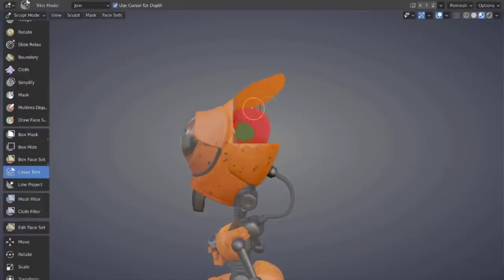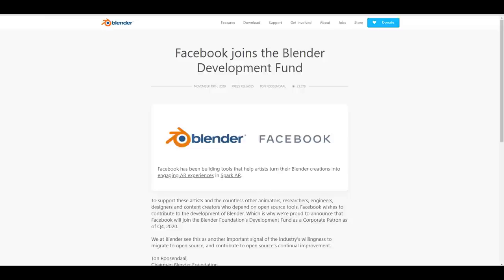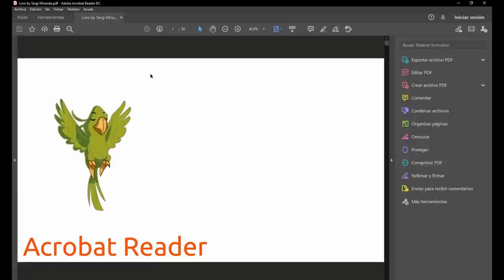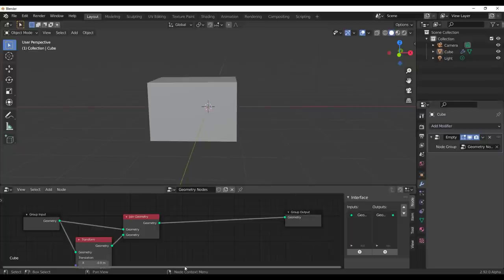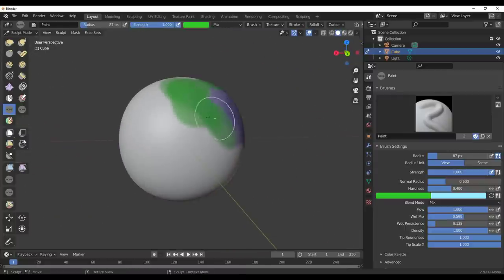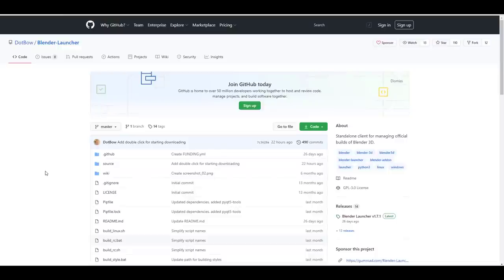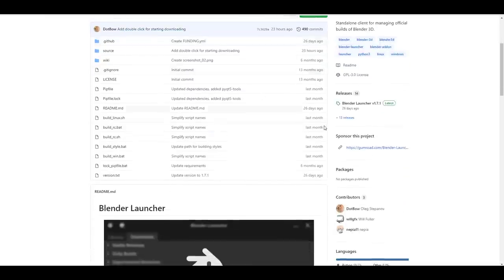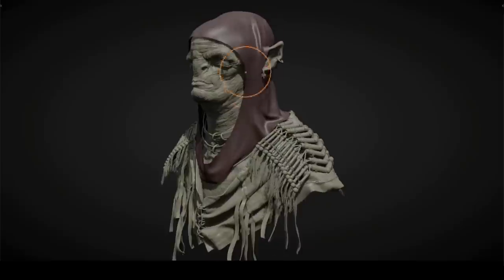Blender 2.92 Alpha Has Wet Brush - Weekly Updates!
With the release of blender 2.91, let's catch up with some of the new and cool updates that are available within the week!.